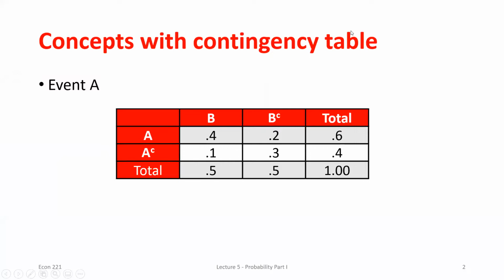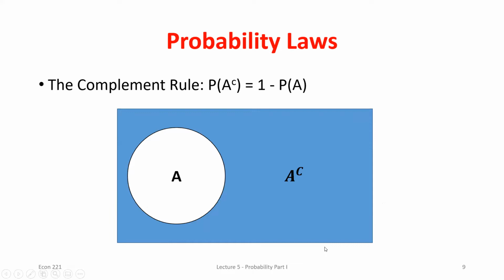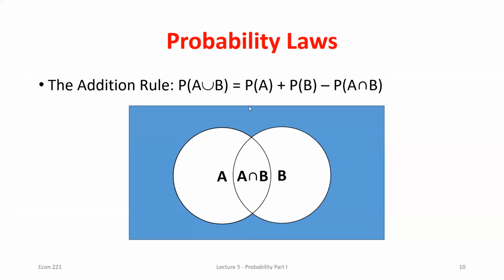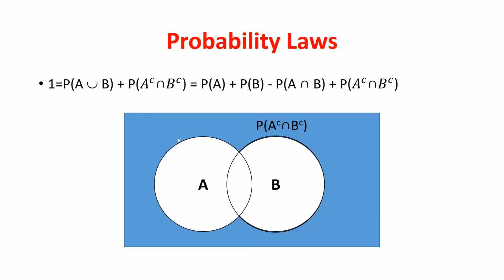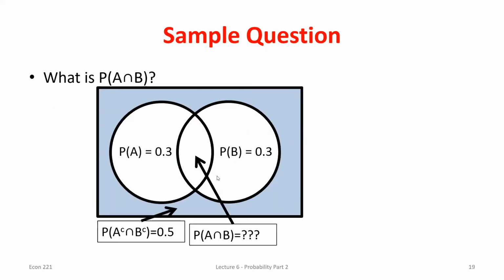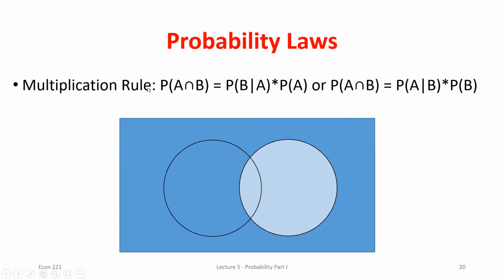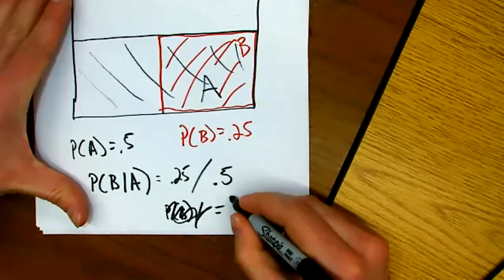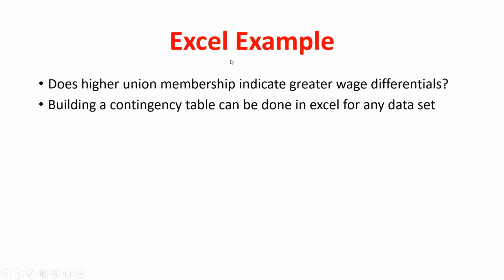Recorded Class Lecture 2/8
Probability Laws, Calculating Unions and Conditional Probabilities